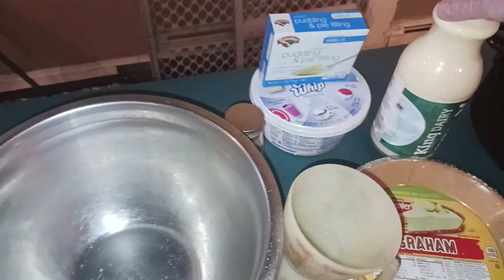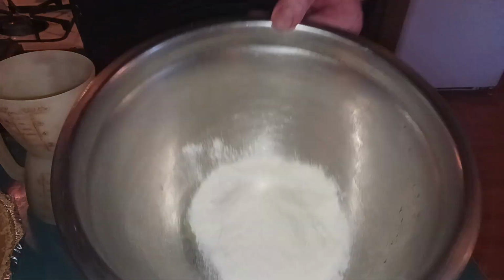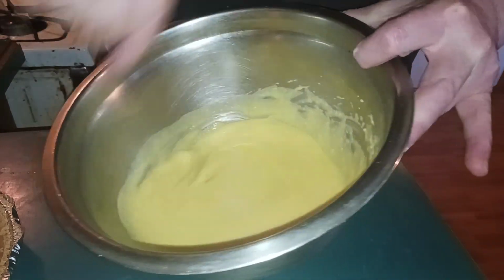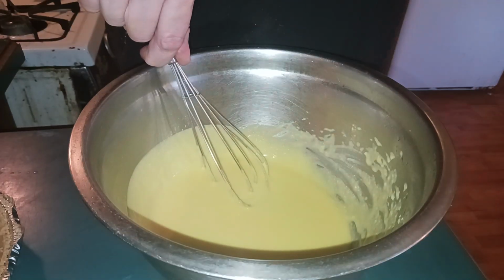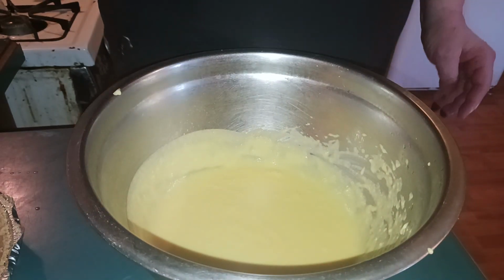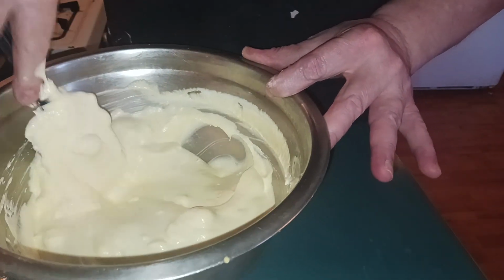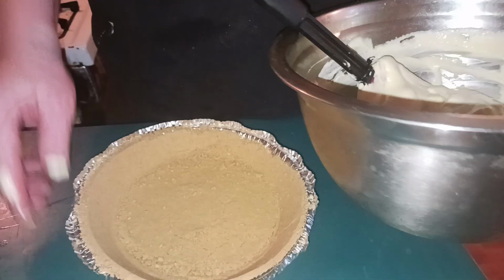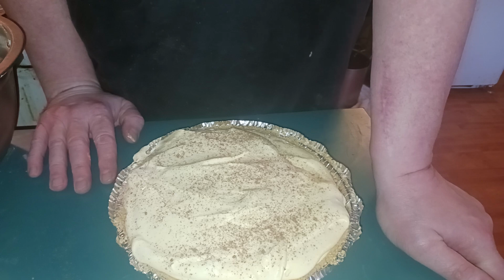EggNog Pie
INGREDIENTS
1 package (3.4 oz) of vanilla instant pudding
1-3/4 cups cold prepared eggnog
1 cup frozen whipped topping, thawed
1 graham cracker pie crust
additional frozen whipped topping, thawed, for serving (optional)
ground nutmeg, for serving